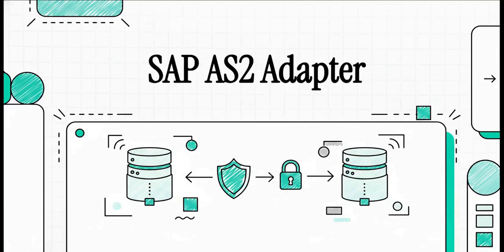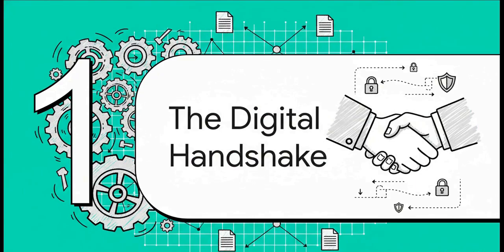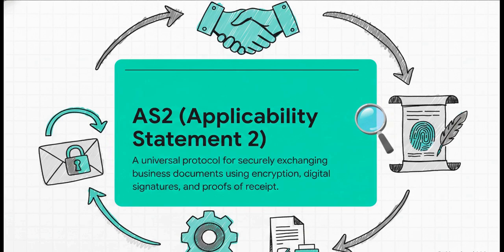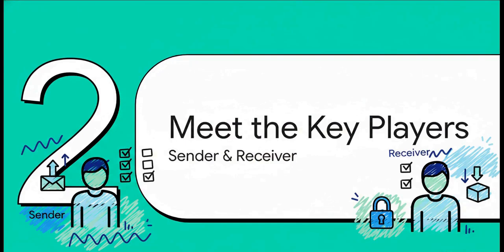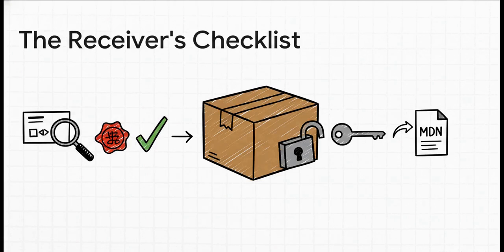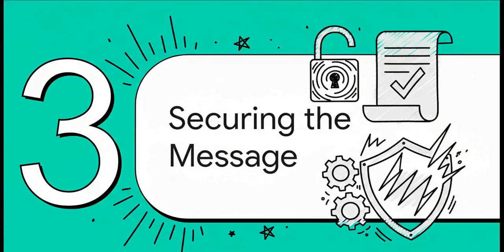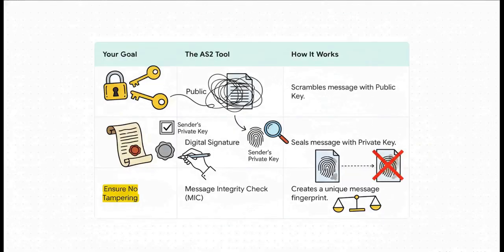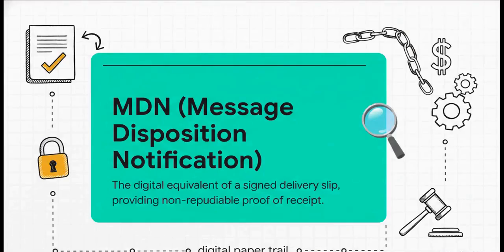SAP CPI AS2 Adapter - Quick Interview Revision Guide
29 views Feb 19, 2026

Join SAP BTP Integration Training – your one-stop destination for 100% Practical Training in (at very affordable prices):

✅ SAP CPI

✅ SAP PI/PO

✅ B2B/EDI Integration

✅ Proxy Support

✅ Interview Support